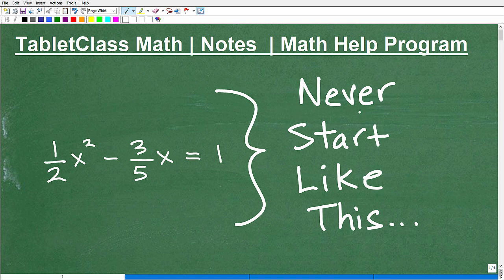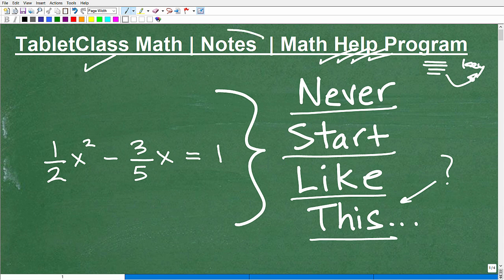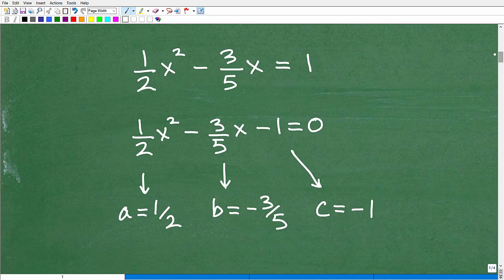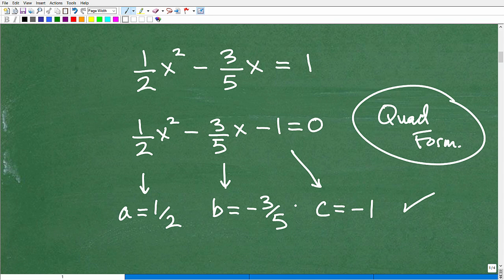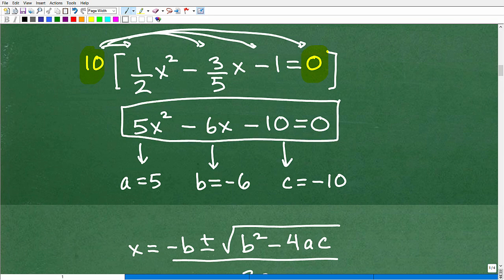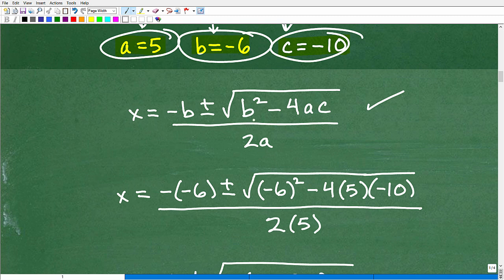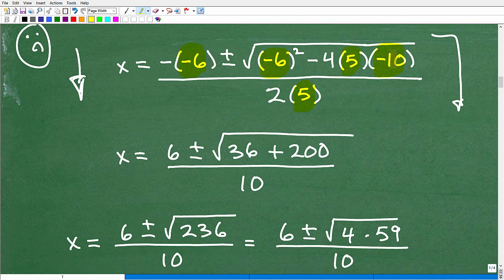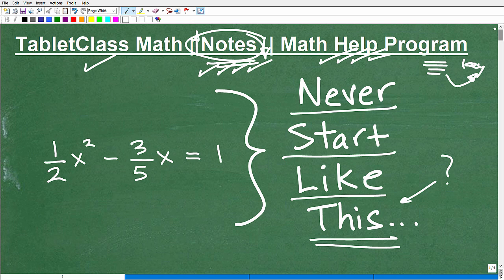NEVER Start this type of problem this way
Math help with solving a quadratic equation with fractions, how to clear fractions in an equation by multiplying by the LCD.  For more math help to include math lessons, practice problems and math tutorials check out my full math help program